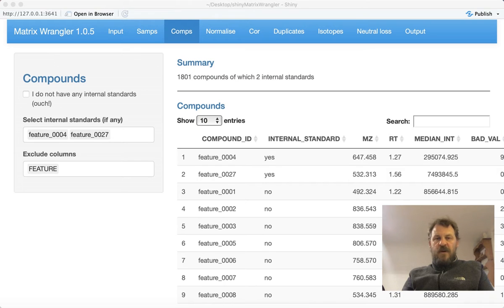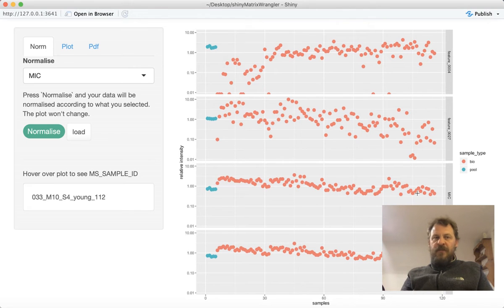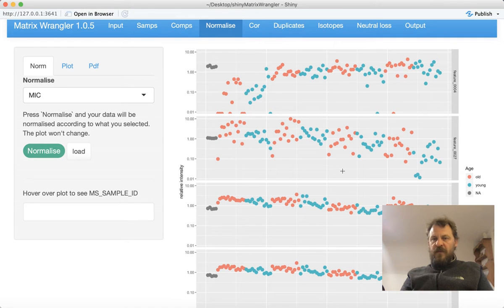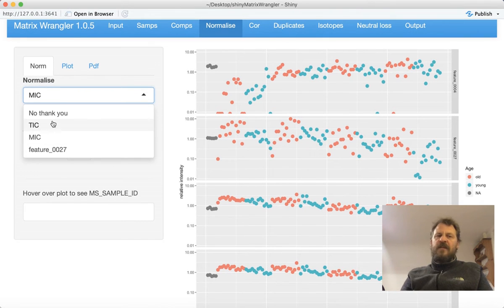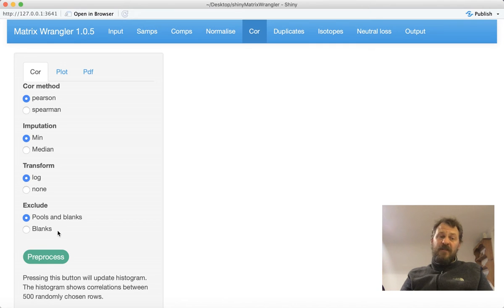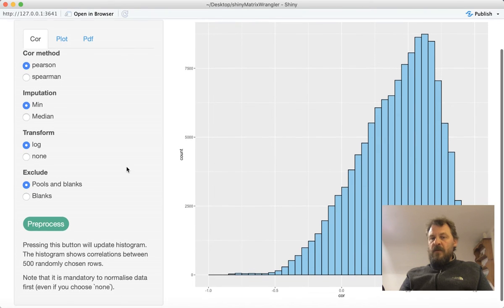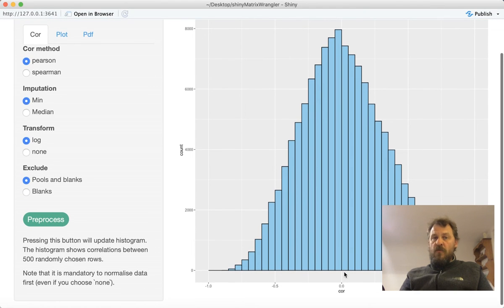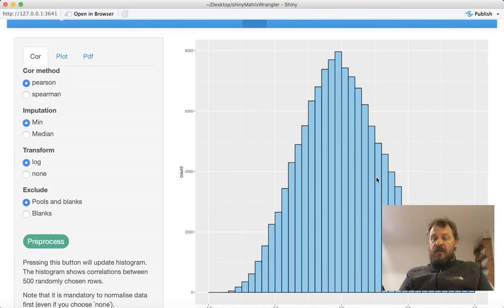matrix_wrangler_part_2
normalisation